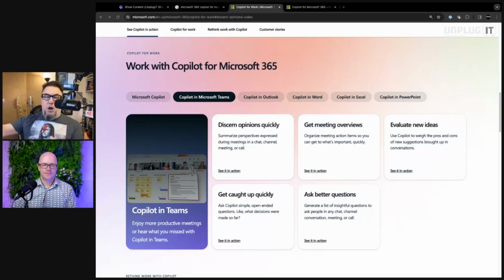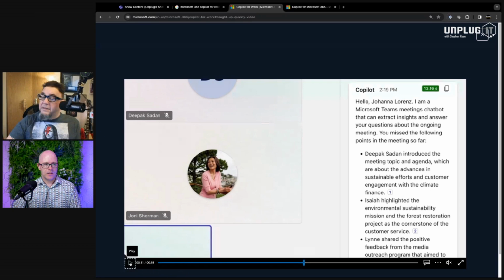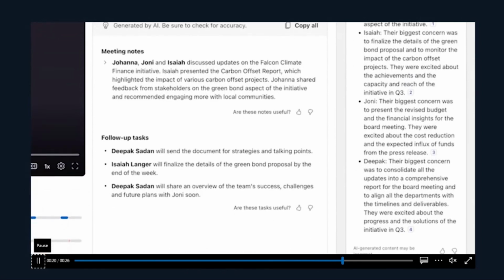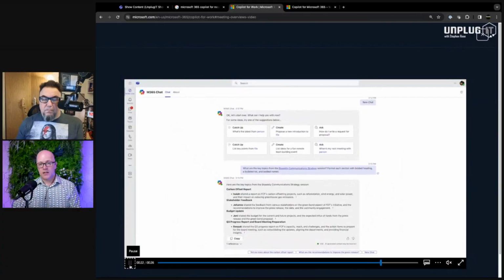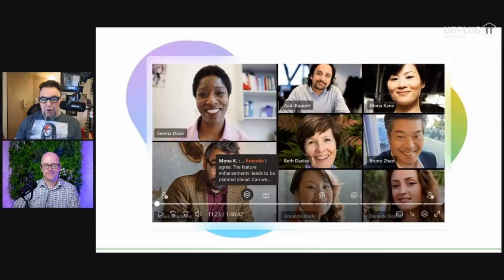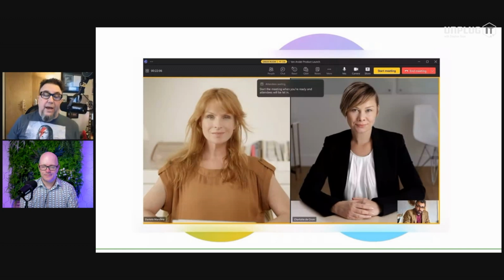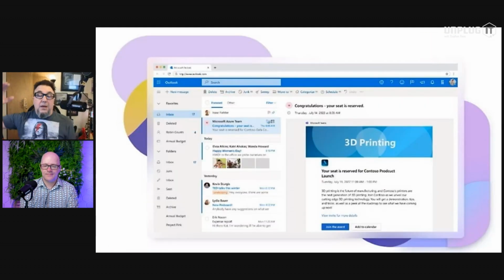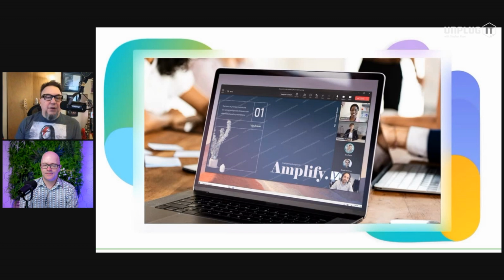Teams Premium vs. Copilot: Battle of Workplace AI Productivity Titans!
In this episode, Stephen Rose and Darrell Webster discuss the differences between Teams Premium and Copilot in Teams, including their features, similarities, and differences. They also answer common questions about which one to use and when